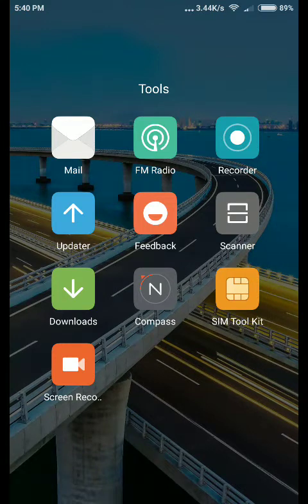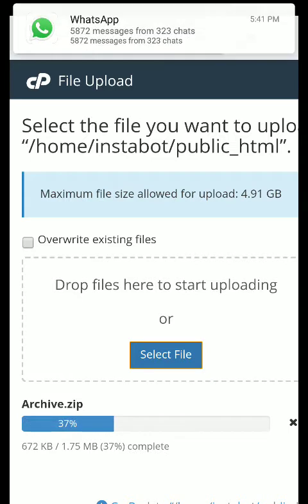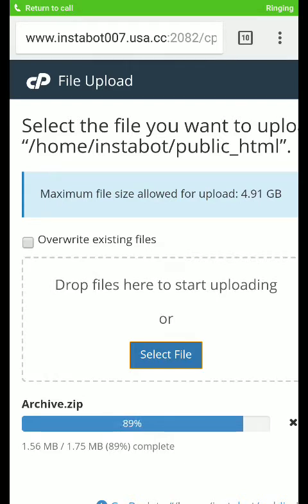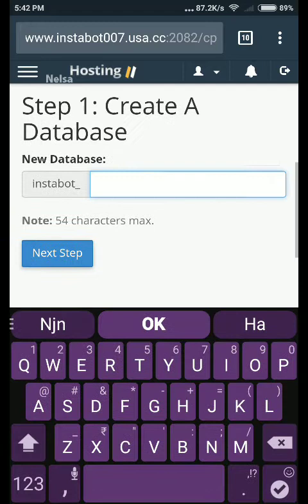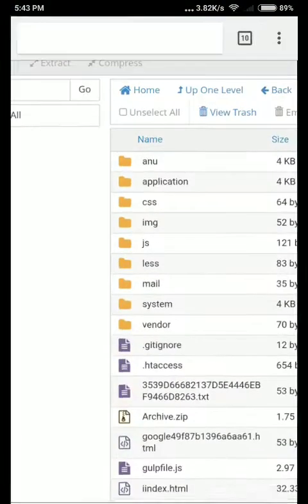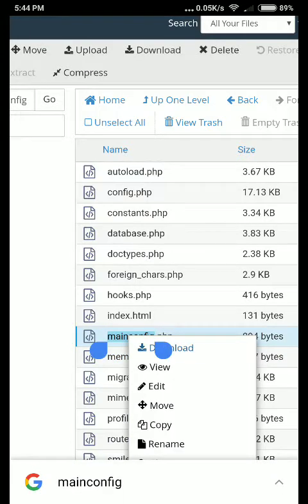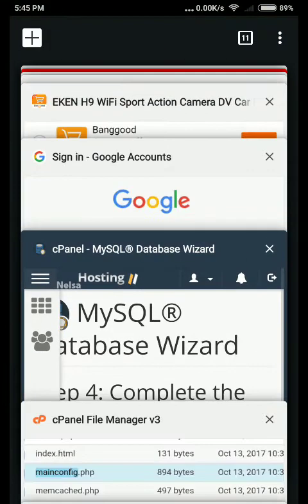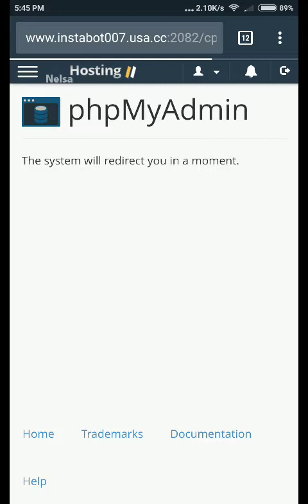How to make Instagram Bot For Free Part 1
Make your own personal insta bot on your phone or mobile
Free hosting